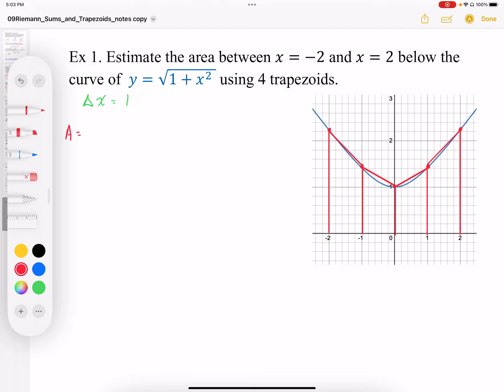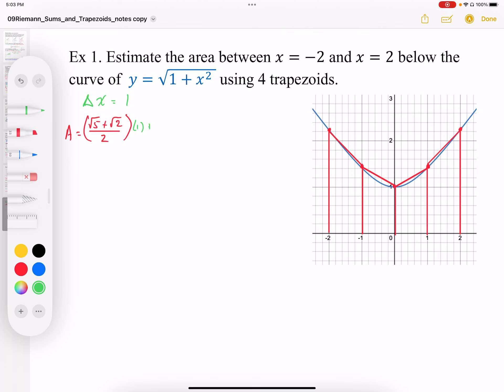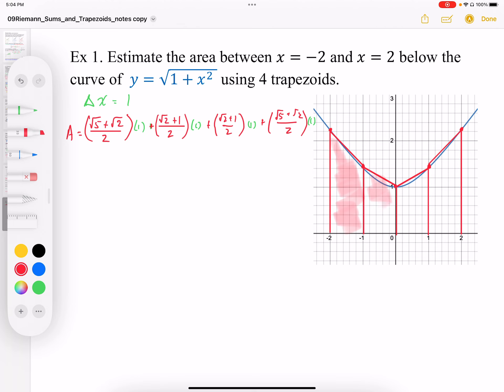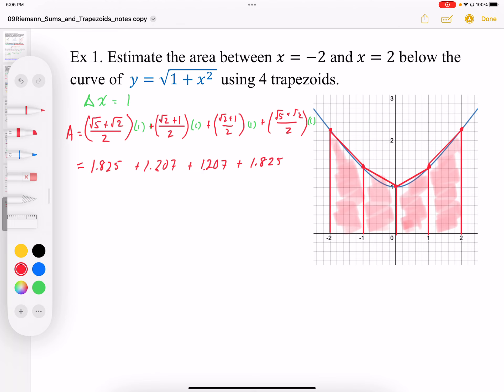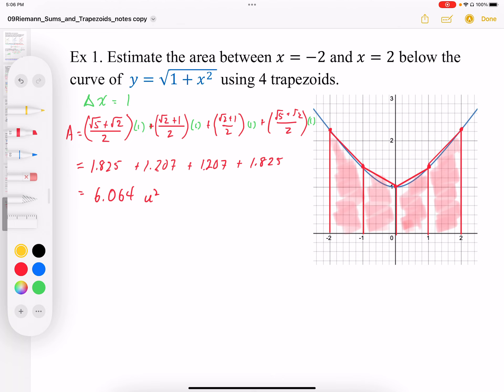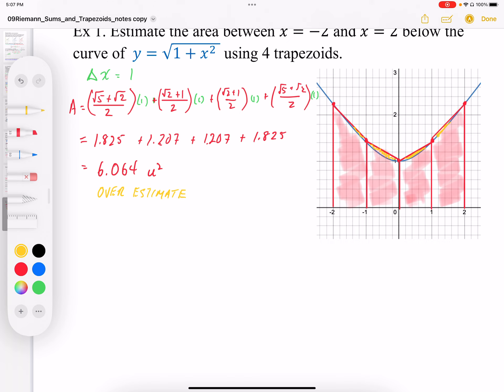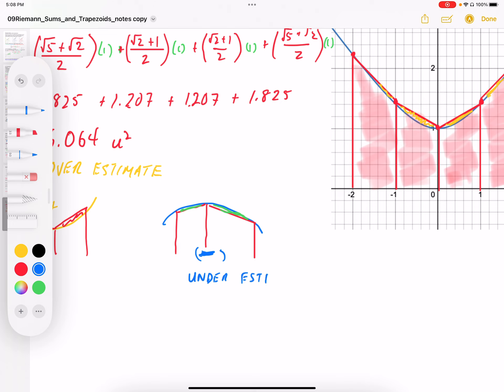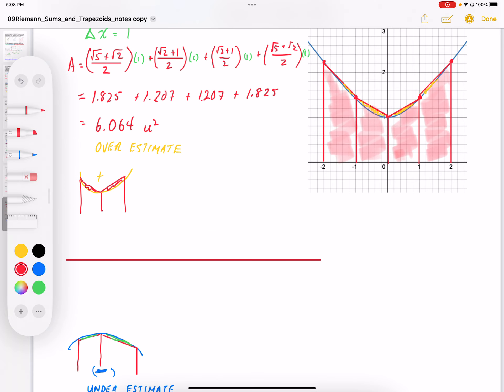09 Riemann Sums and Trapezoid Rule Part6